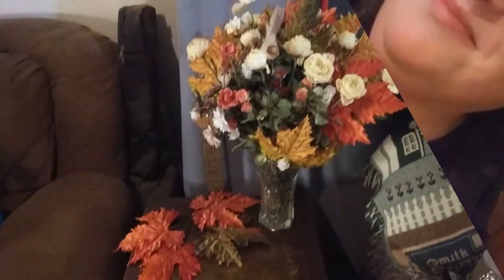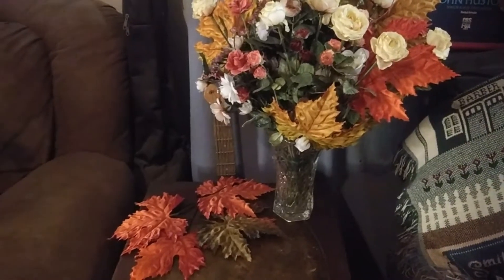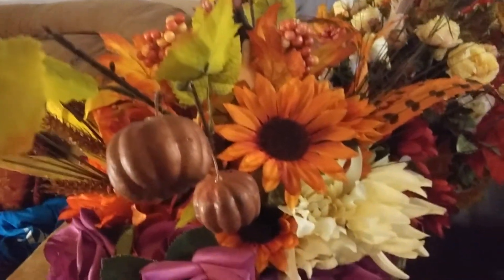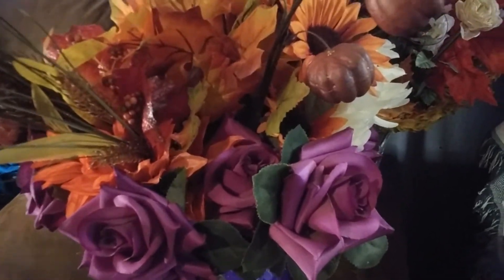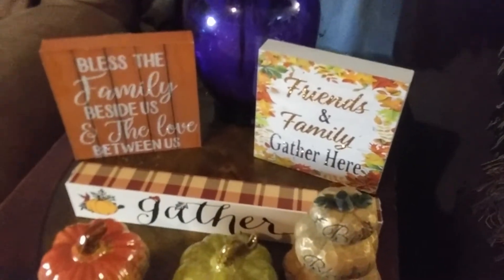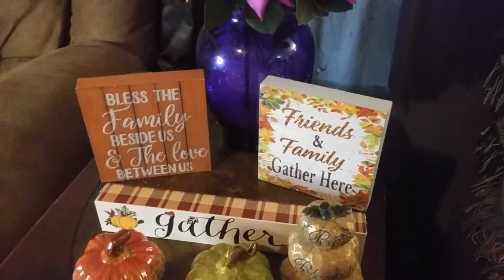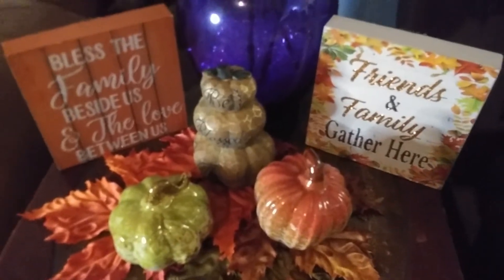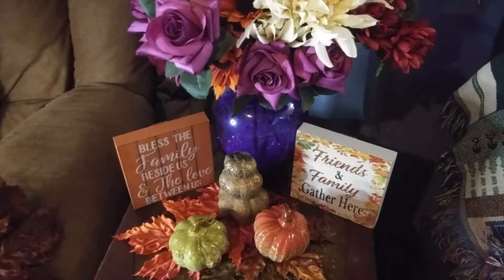Decorate With Me: Living room Side Table//Fall Decor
In this video I take you along as I decide how I am going to decorate a side table in our living room. You can never have to many pumpkins, inpirational art or florals. Because hey, you can change them through the seasons.

Items featured in this video were purchased with my own money and all opinions are my own.